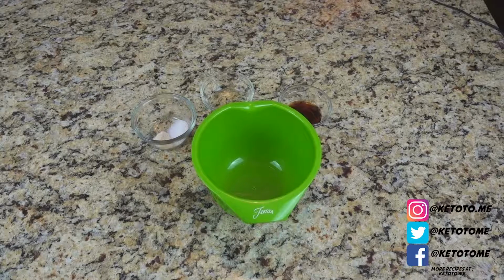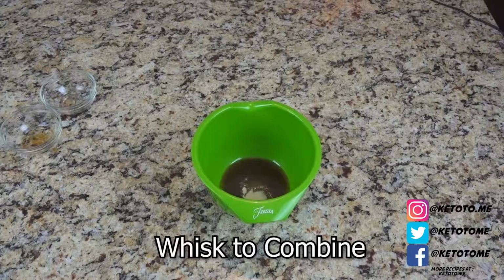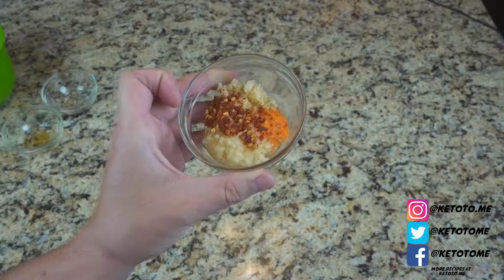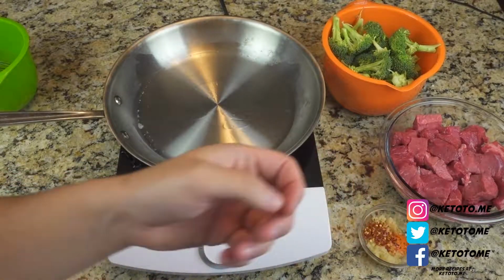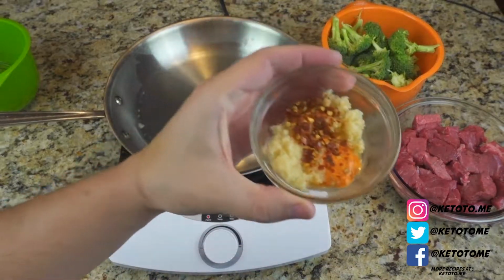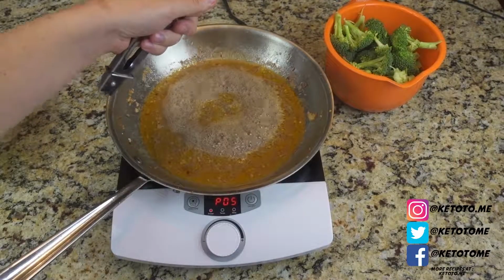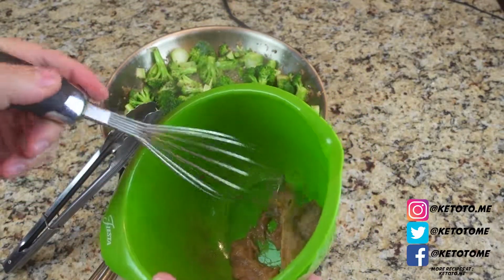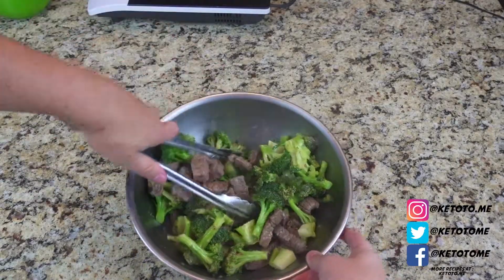Schezuan Beef - Keto, Low Carb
For the full recipe and the lowest prices on Keto Ingredients visit: KetoTo.Me (I really appreciate the support!)

I love schezuan beef, and I would always order it when getting Chinese takeout. This low carb version cuts out all the added sugar, and makes it Keto and Low Carb friendly. I am still working on the finer points of this recreation, but the flavors are there! I highly recommend you check it out!